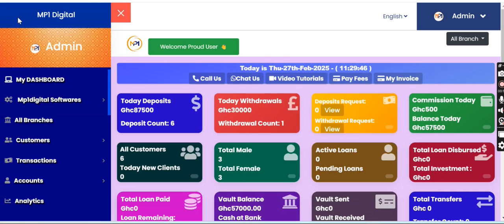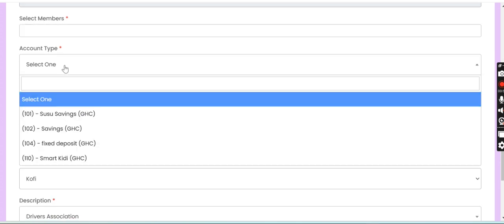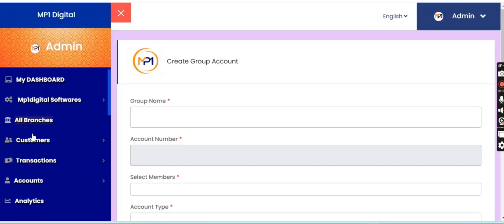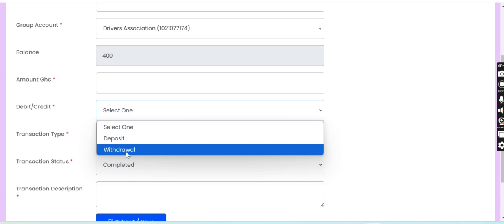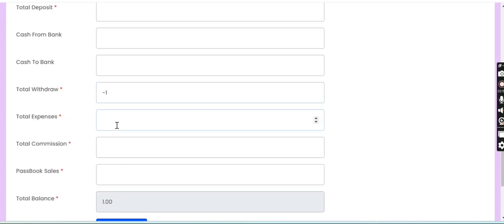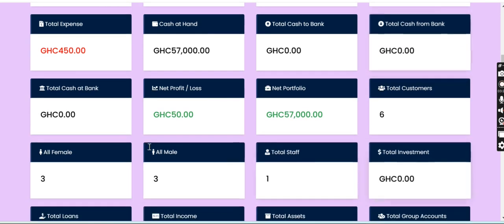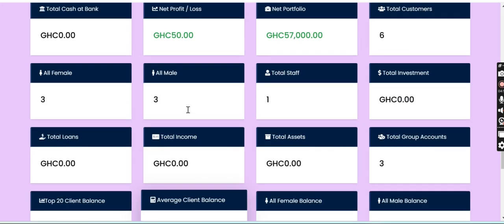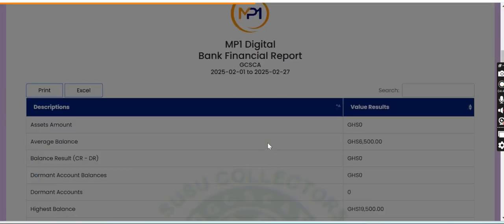New Features Added To Our Banking Software.....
we Build The Best Software for your business and manage your data base 24/7

password: 123456

HRM / CRM
E-commerce Softwares
Hospital management Softwares
Super market Management Software
Church Management Software
Pharmacy Management Software
Clinic Management Software

MP1 DIGITAL: The Best Software Developer.